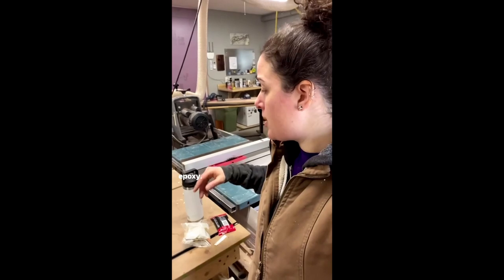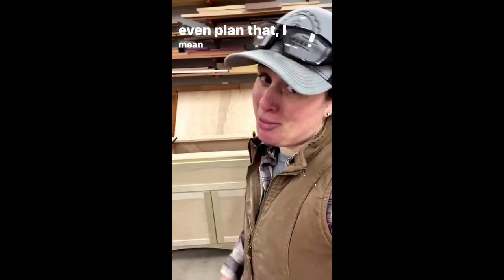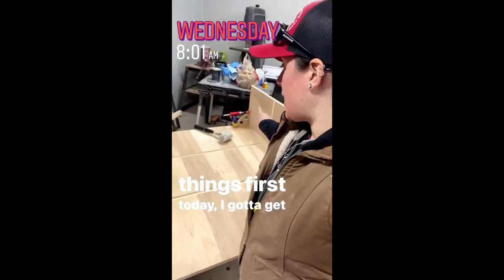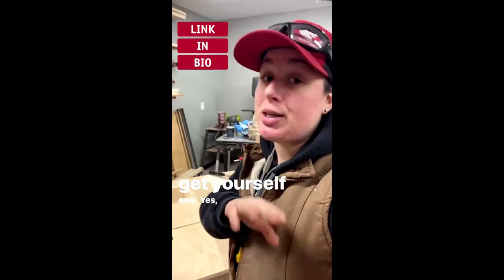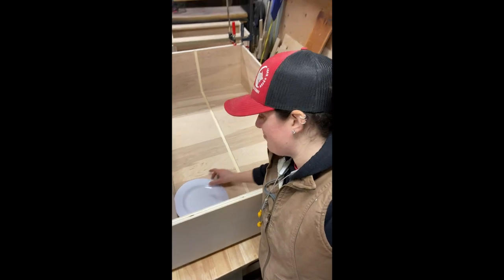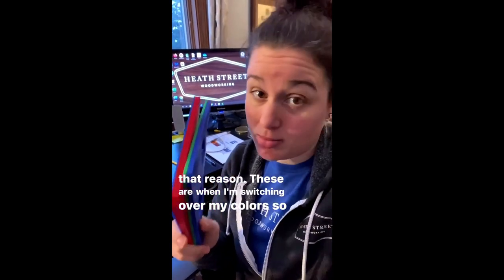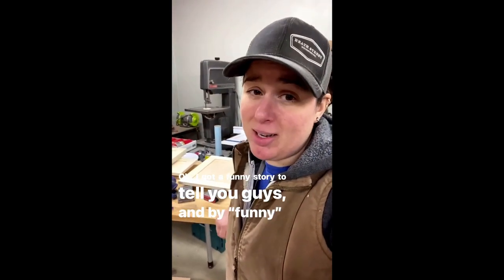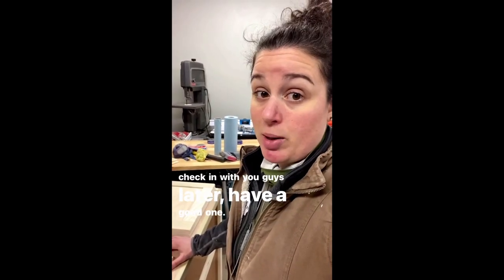VLOG Year 1 Episode 50: Plate grooves & the never-ending epoxy saga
Welcome to the Heath Street Vlog! Each week I will be sharing a digital diary of my experiences as a small business owner and female woodworker! I'll share the good, the bad, the honest, and most importantly, the beers I'm drinking.

If you enjoyed this video please head over to Instagram and check out @HeathStreetWoodworking or visit my

IN THIS VIDEO:
Projects
* Custom kitchen hutch
* Refinishing the slab table and bench... yes, still.

Highlights
* How to cut grooves to hold plates on a display shelf
* My LTP Corner Squares are finally back in stock!!

Beers
* Indigo Sunrise by Dorchester Brewing

Shoutouts & Brands Mentioned
* Jeff @fitzsimonscustomwoodwrx